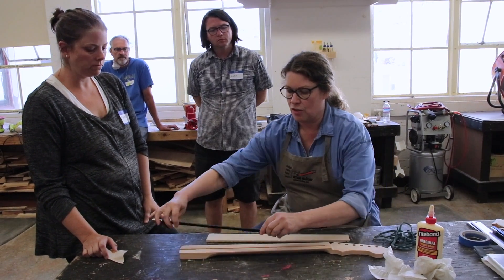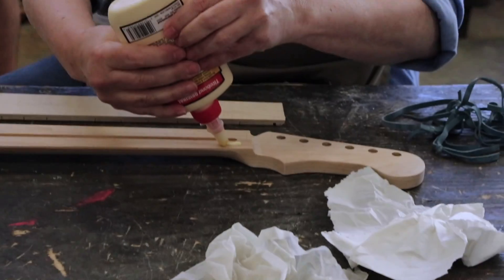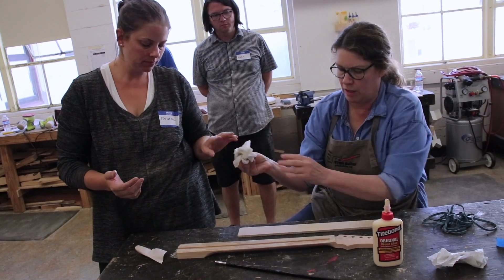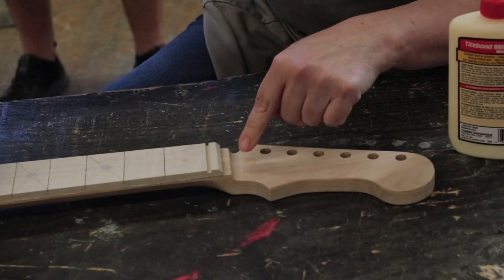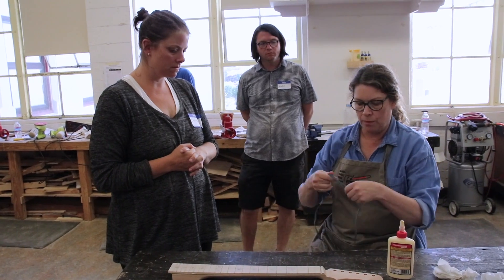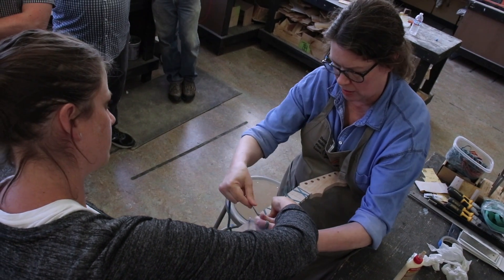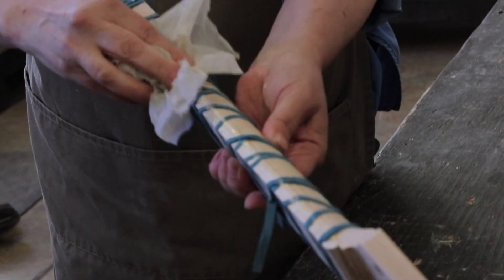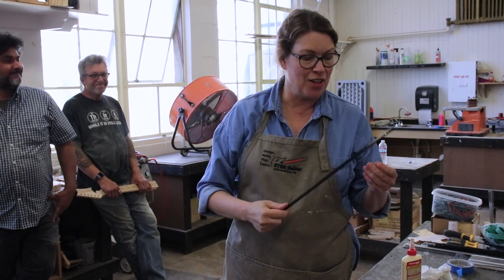Gluing the Neck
GuitarBuilding.org

Flickr.com/STEMProject

The National STEM Guitar Project, in partnership with NSF Advanced Technological Education (ATE) Centers with funding provided through a grant from The National Science Foundation (#1304405), hosts innovative Guitar Building Institutes around the United States. The 5-day institutes, combined with additional instructional activities comprising 80 hours, provide faculty training on science, technology, engineering and math (STEM) for middle, high school, and post-secondary faculty. The institutes present and teach participants hands-on, applied learning techniques to help engage students and spark excitement for learning STEM subject matter.

Nationwide, there are increasing concerns from businesses about the supply of science, technology, engineering, and mathematics trained workers. Science and math test scores in the U.S. are among the lowest around the world.

The goal and objective of the STEM Guitar Building Institutes is to showcase a new way to present learning for students with applied methods.

Guitarbuilding.org